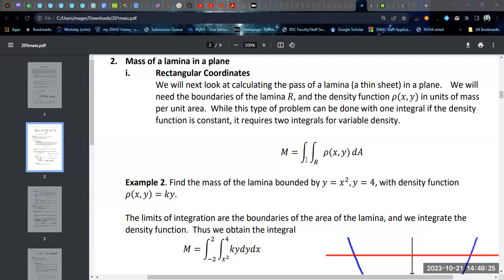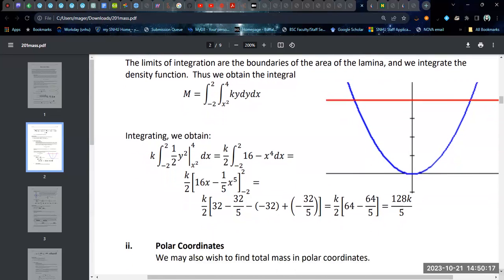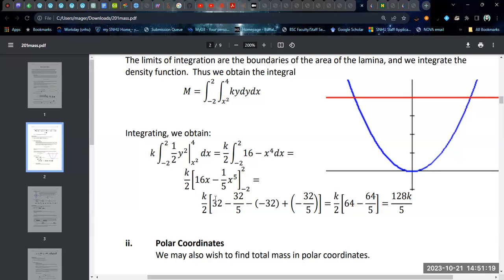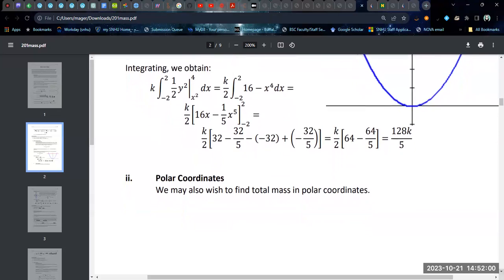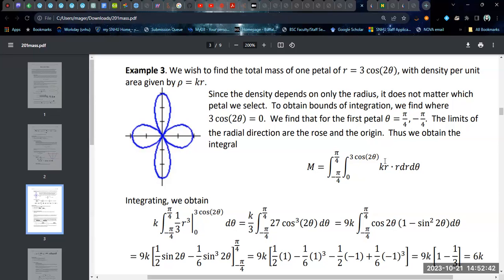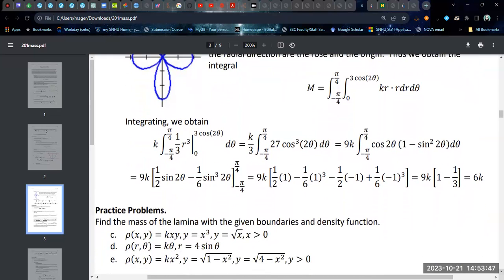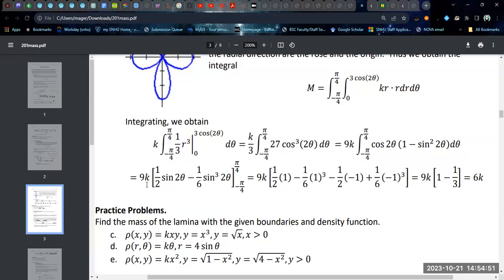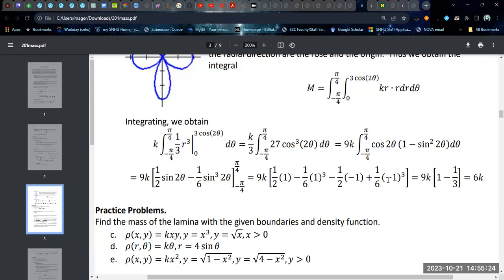Mass of a lamina in a plane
In this video, we calculate the mass of a lamina in the plane. We do a worked example in both rectangular coordinates and in polar coordinates.